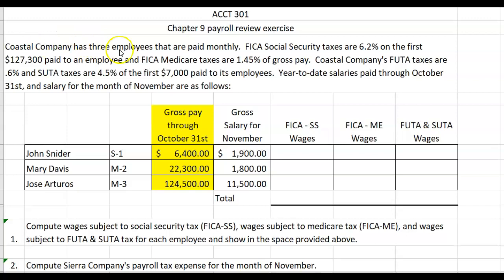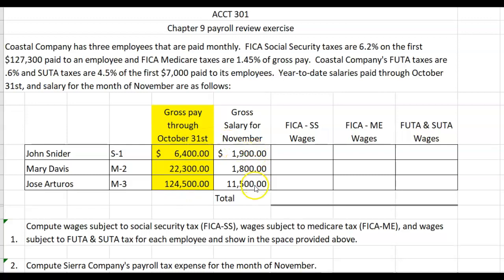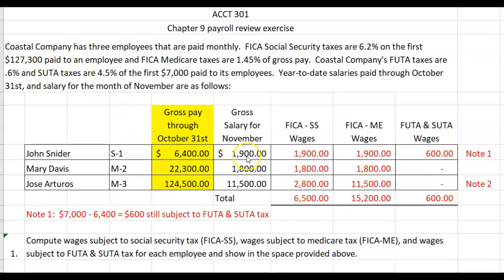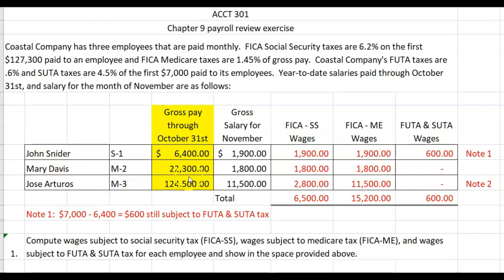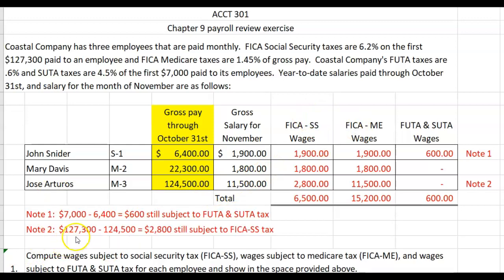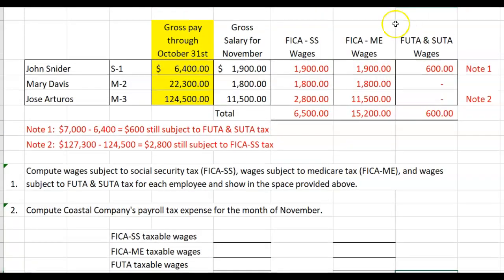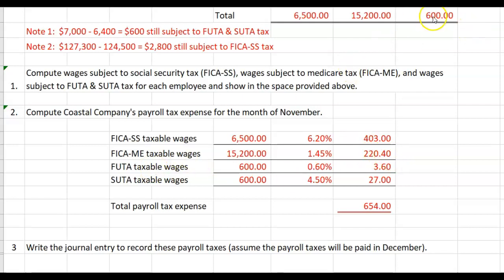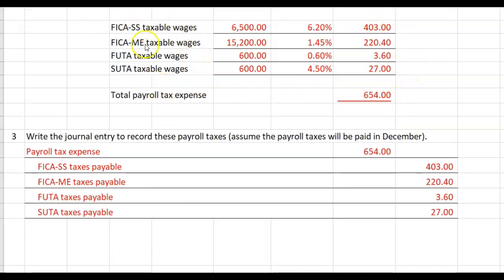ACCT 301 Study Guide - CH 9.1